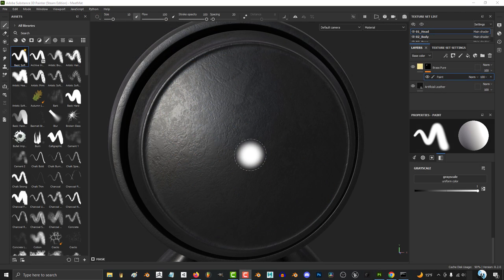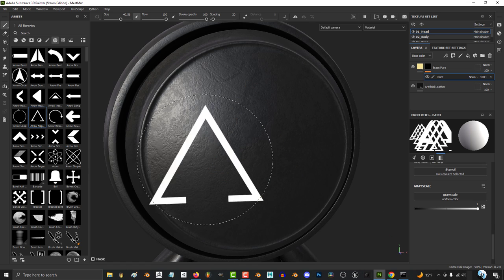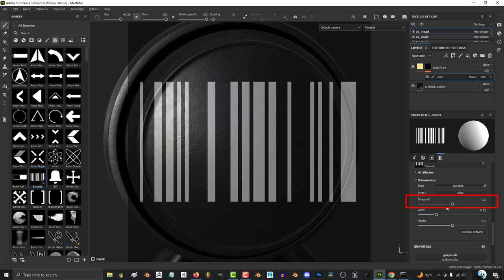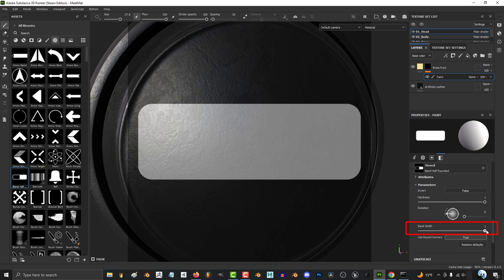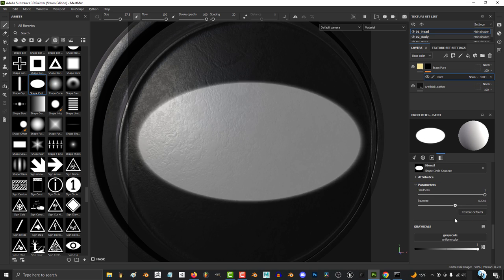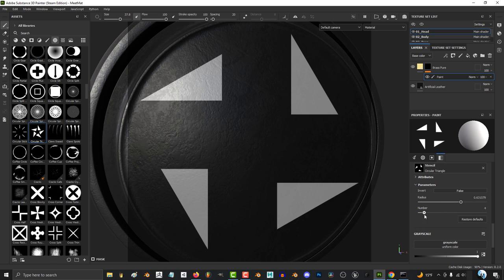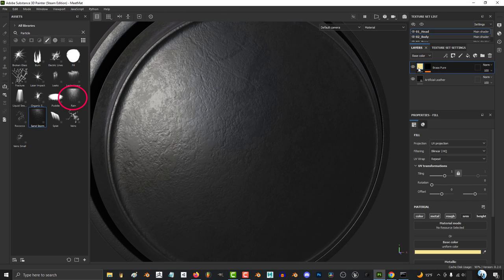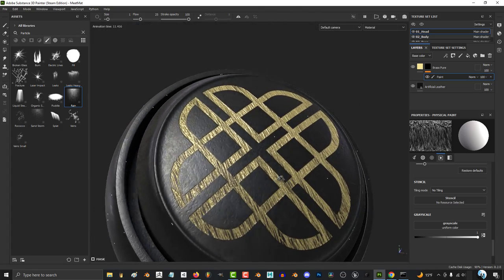Substance Painter: Alphas Explained (FAST!!)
Alphas are SUPER useful, here's the crash course on how to use them-!!